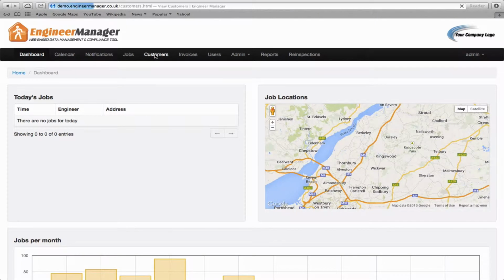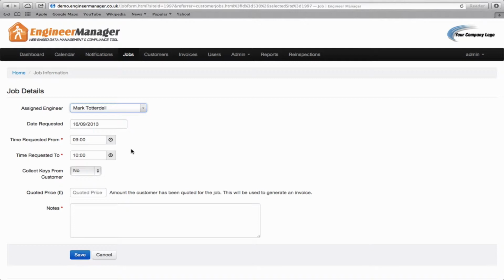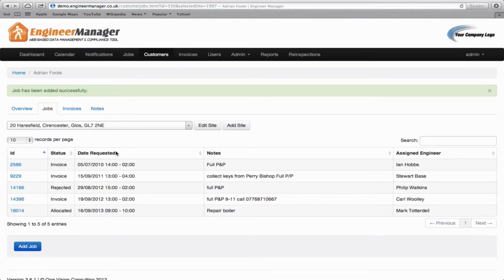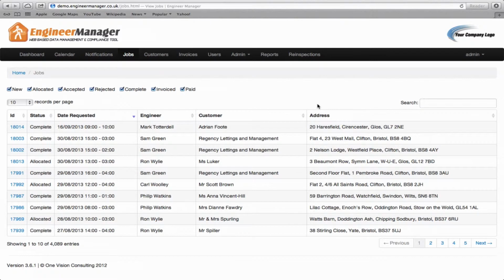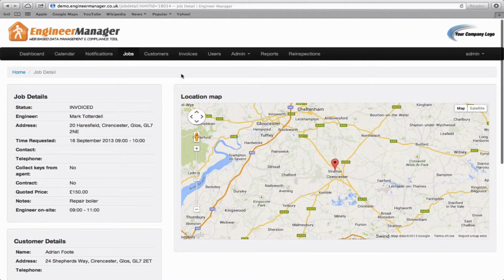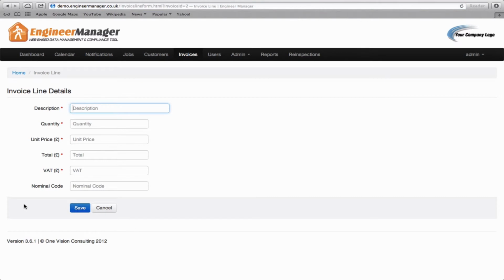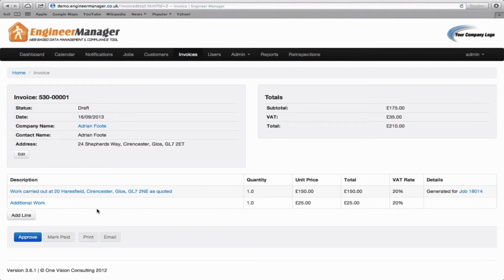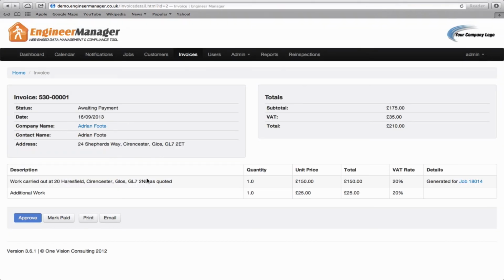Engineer Manager Invoicing Part 1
Screen cast detailing how invoice in Engineer Manager